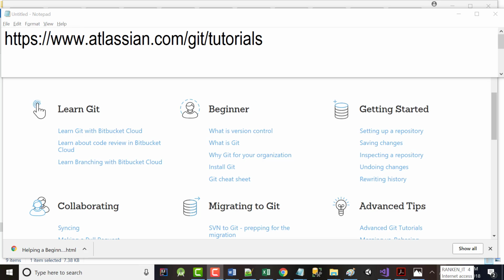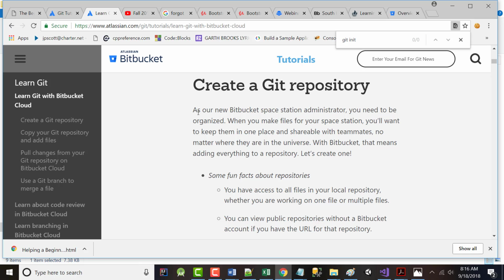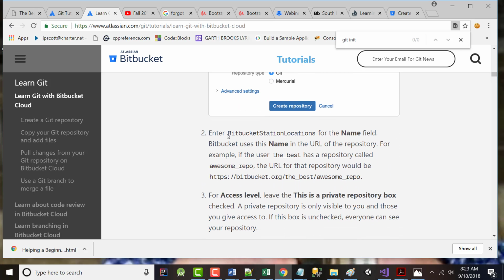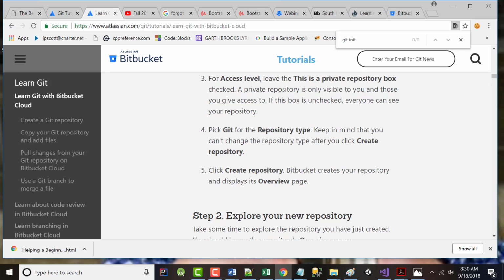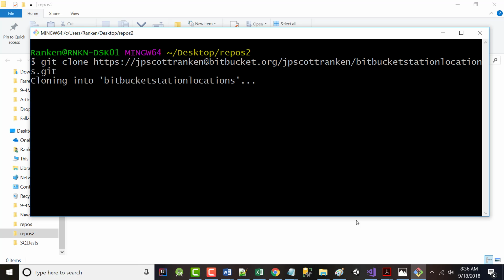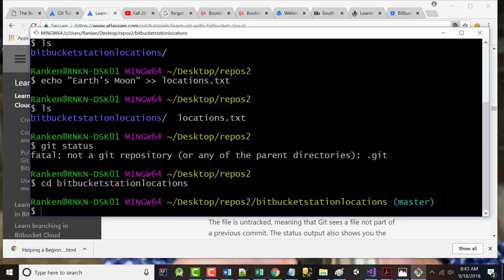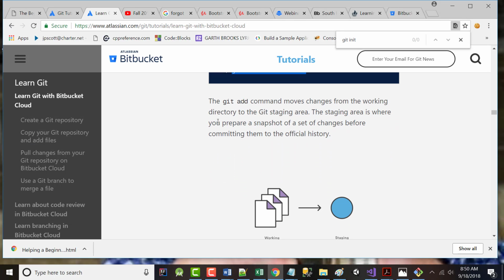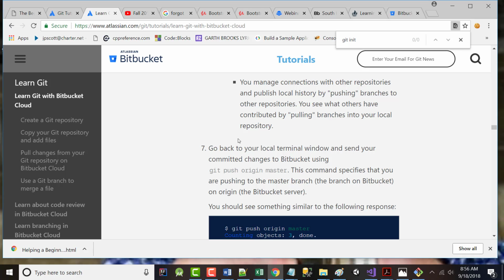AWD1000 - BitBucket Demo - InClass - Part01 - 09-18-2018